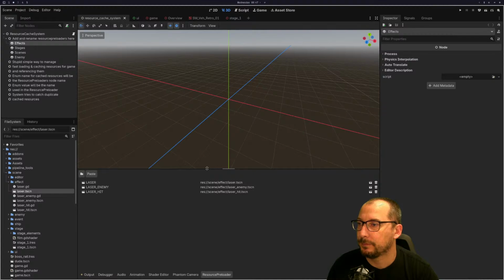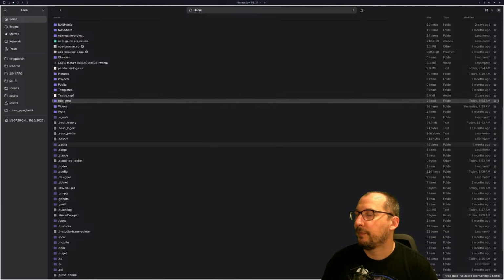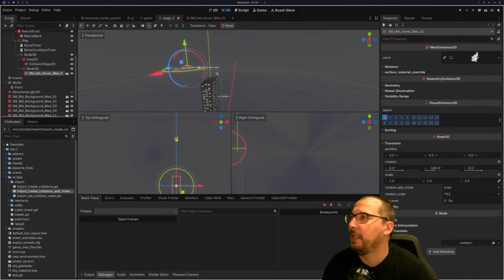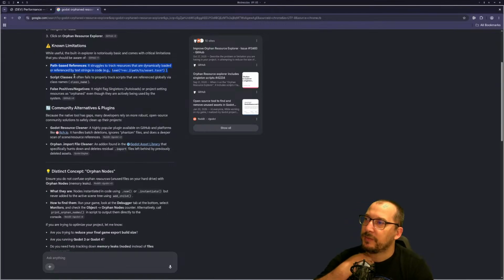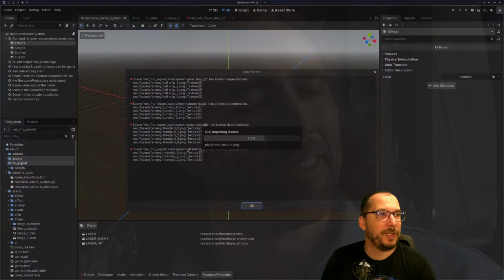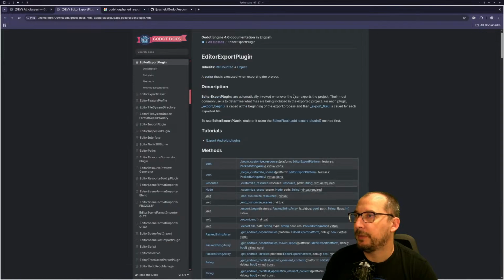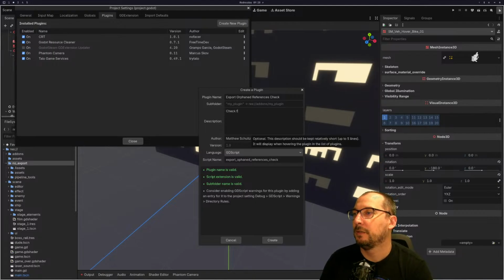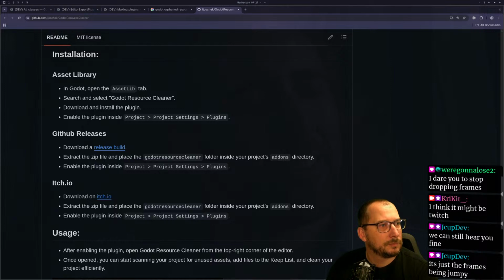On rails shooter Godot Game Development